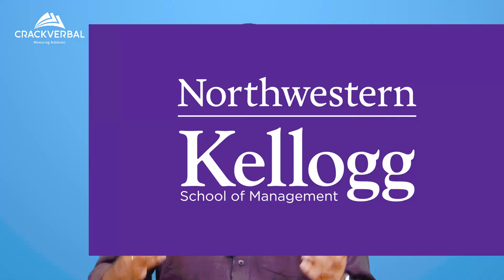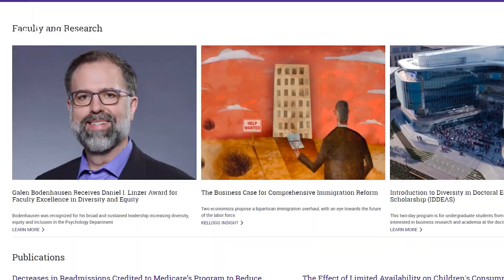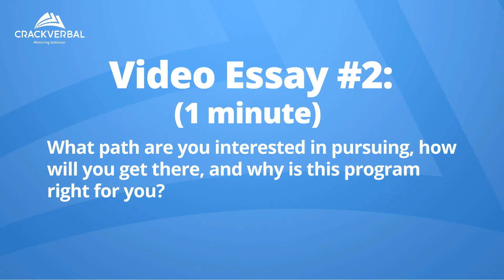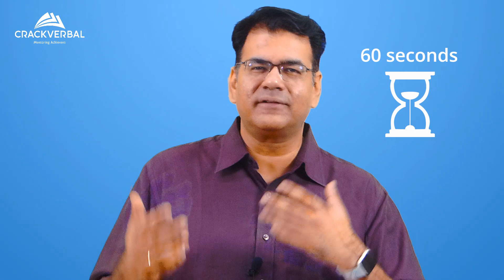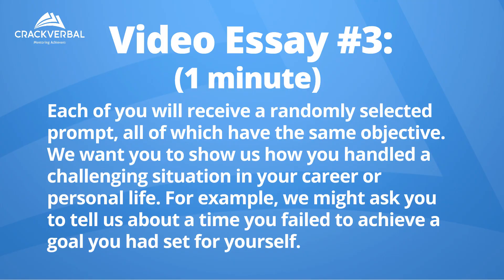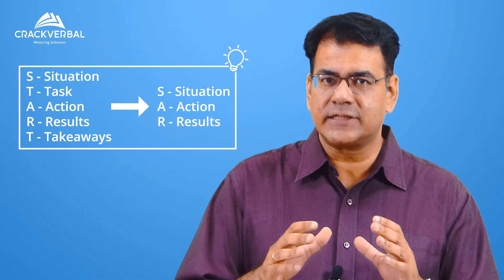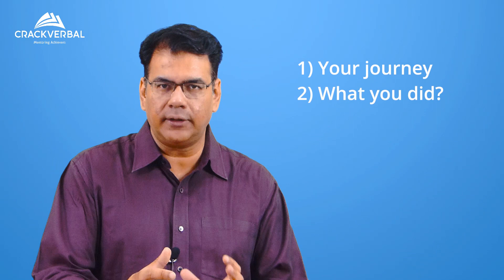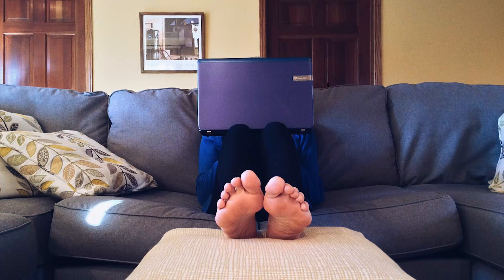Video Essay Analysis: Kellogg School of Management 2019-20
Are you applying to the Kellogg School of Management this year? Do you know what it takes to get into the Kellogg School of Business?

Use our free profile evaluation tool to know if your profile is good enough for the Kellogg Business School

This video will tell you what you need to know about the Kellogg School of Management MBA program, and the Kellogg School of Management MBA essays for the application season, 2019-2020.

One thing about the program is that people think of Kellogg as a marketing school but the truth is told, all the Ivy League schools that are on the top ten aspire to be the next Harvard.

If you think about it, Harvard is not really known as a marketing school or a finance school but is known as a general management school. The same goes for Kellogg.

Kellogg is great for marketing and there is no denying it, but if you look at it from a B-School perspective, it gives you a great opportunity in other areas as well, such as consulting.

Here’s our suggestion. Don’t look at Kellogg as only a marketing B-School or don’t try to beat it down. Kellogg probably doesn’t want to hear it because it wants to be known as a general management program.

The round 1 application deadline is on 18th September 2019
The round 2 application deadline is on 8th January 2020
The round 3 application deadline is on 8th April 2020

Below are the 3 Video Essay Questions of the Kellogg Business School:

Video essay 1: Please introduce yourself to the admissions committee. (1 minute)

Video essay 2: What path are you interested in pursuing, how will you get there, and why is this program right for you?  (1 minute)

Video essay 3: Each of you will receive a randomly selected prompt, all of which have the same objective. We want you to show us how you handled a challenging situation in your career or personal life. For example, we might ask you to tell us about a time you failed to achieve a goal you had set for yourself. (1 minute)